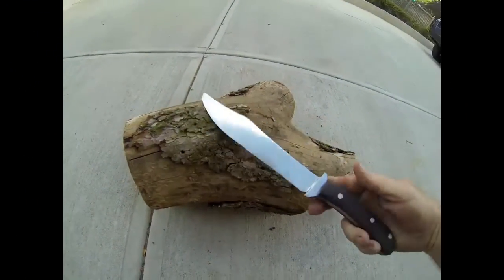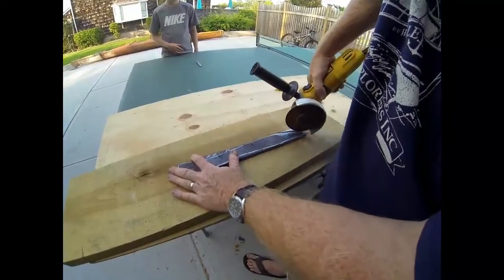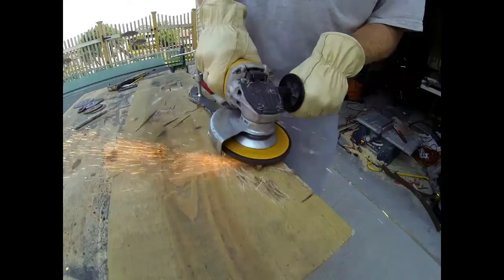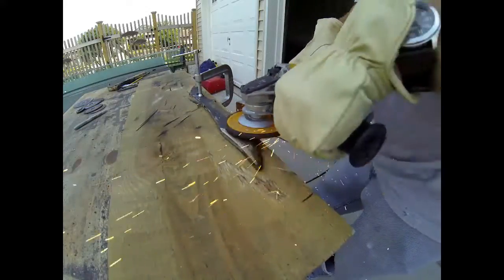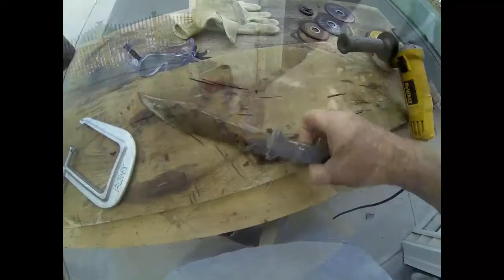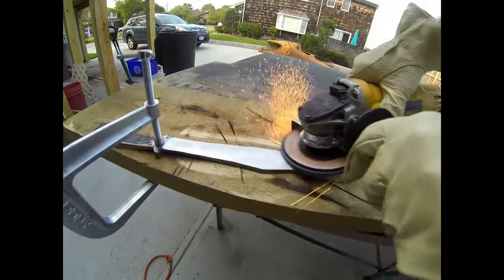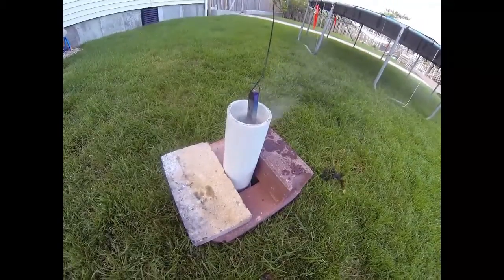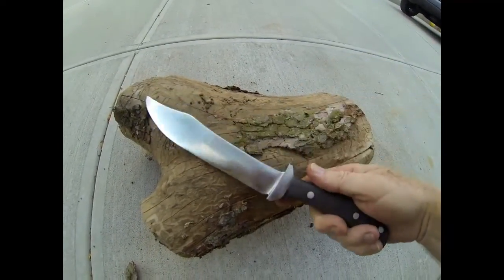How to make a Leaf Spring Bowie Knife 2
How to make a Leaf Spring Bowie Knife. This DIY video details the entire process. Using only a disc grinder and a power drill make a finished rugged super sharp knife from an old automotive leaf spring.